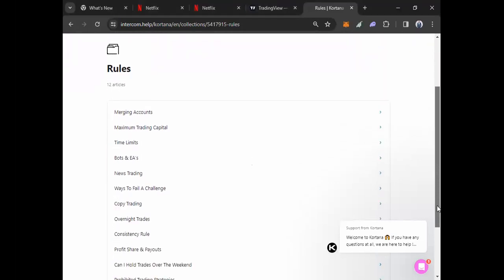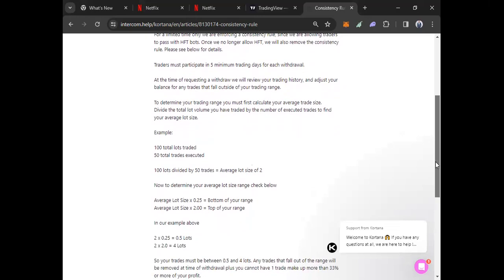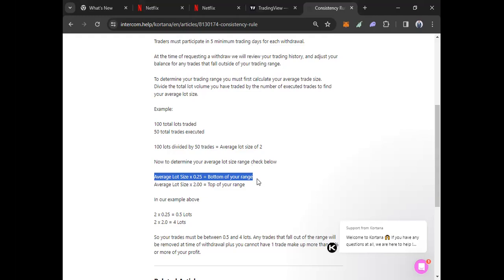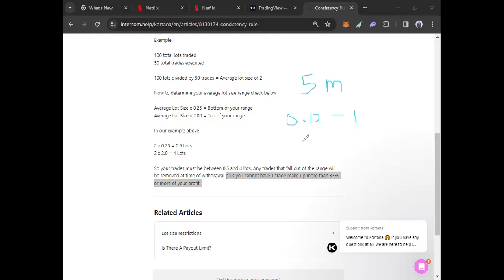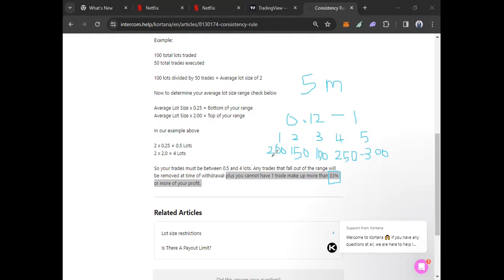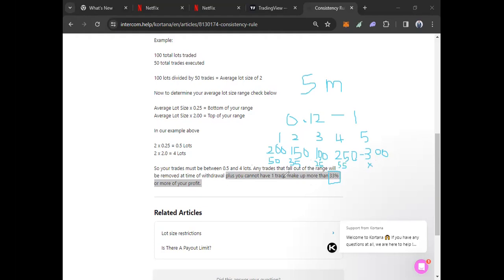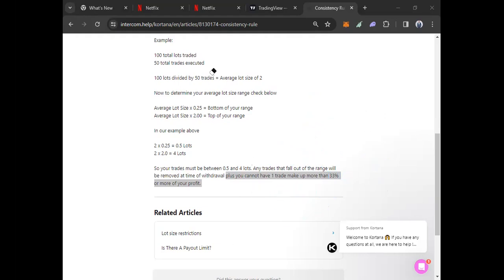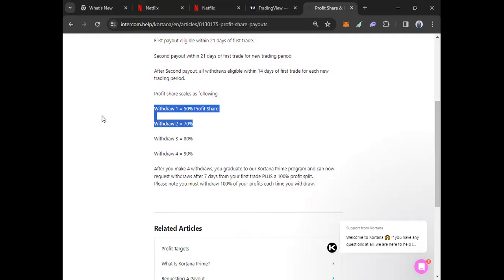KORTANA CONSISTENCY RULE AND PROFIT SHARE EXPLAINED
Learn about Kortana's consistency rule and profit share model in this video. Understand how this prop firm operates and how you can benefit from their unique approach to forex trading.

In this video, you receive a full review from a client who enrolled for 10X Digital Lane Account management services and have received full withdrawal of investment capital with extra profits.

to access the follow page and start copying successful traders.

Don't forget to click on the HFM account registration to get started on your journey towards financial success.